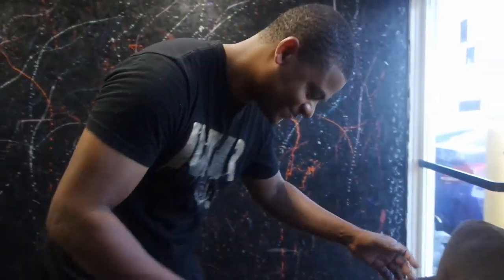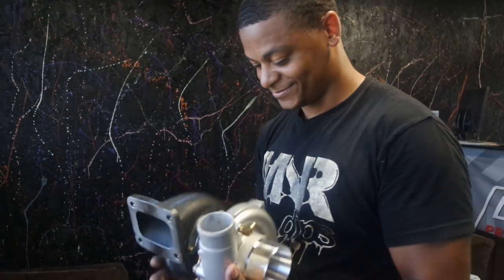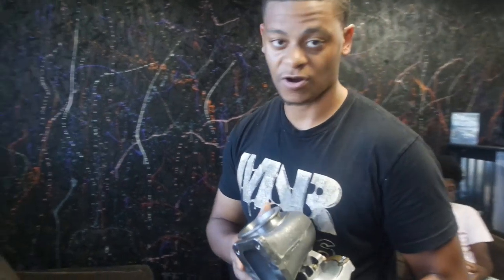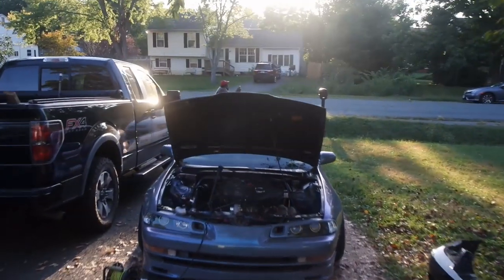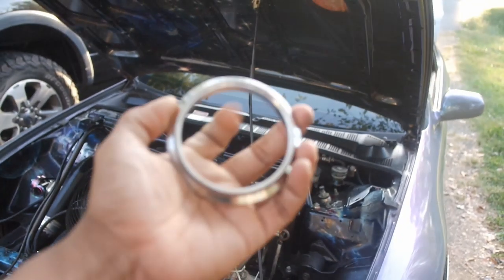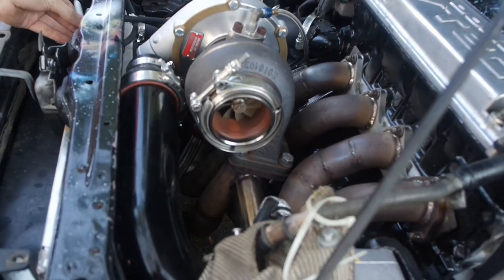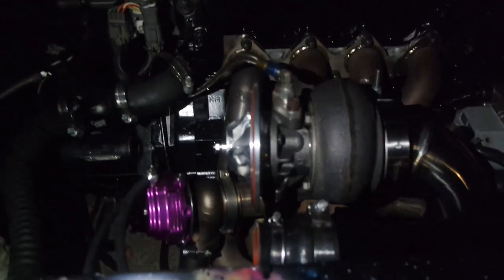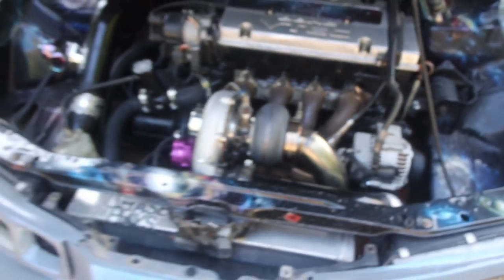My F20b Honda prelude gets a new precision 6266 turbo and downpipe